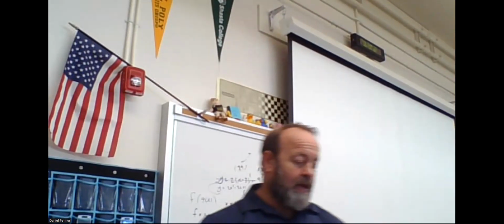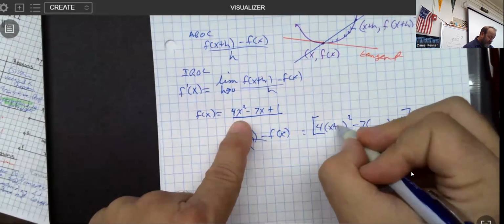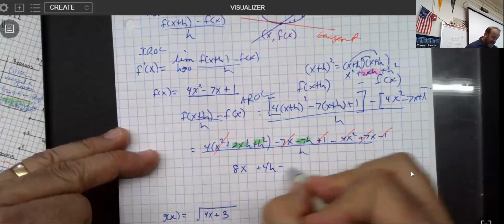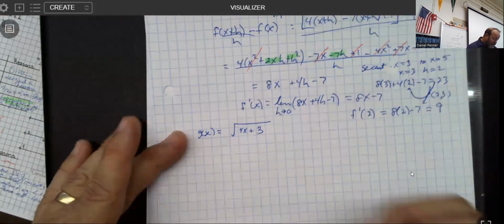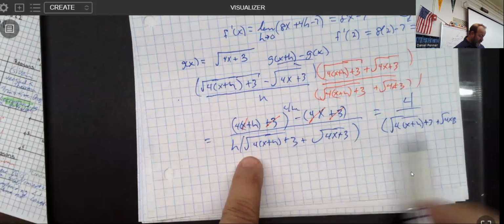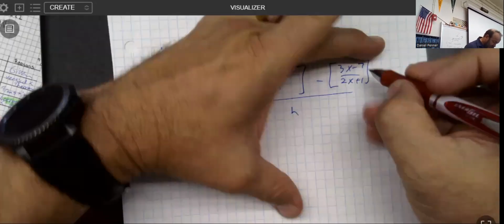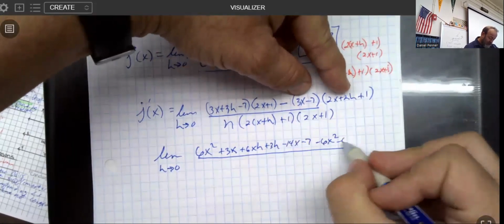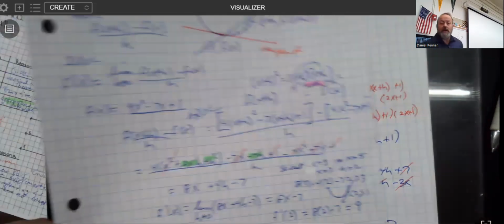Intro to formal definition of derivative